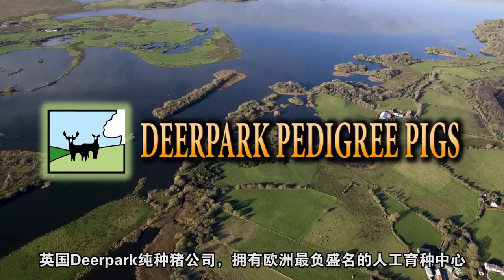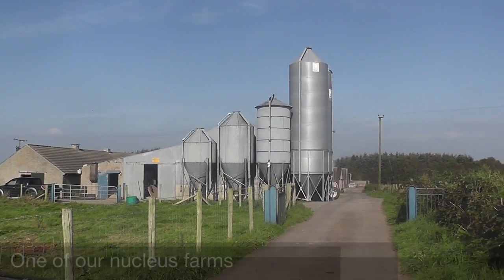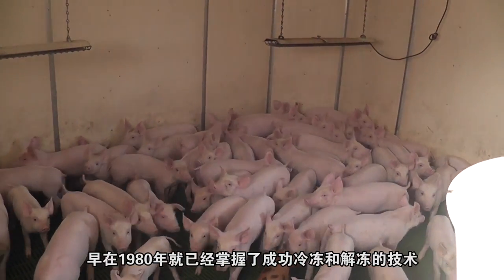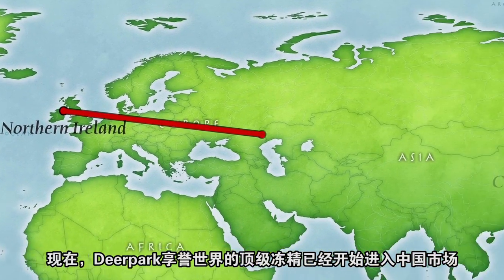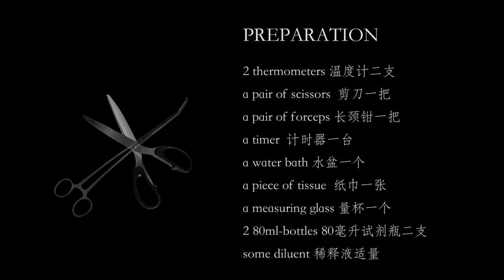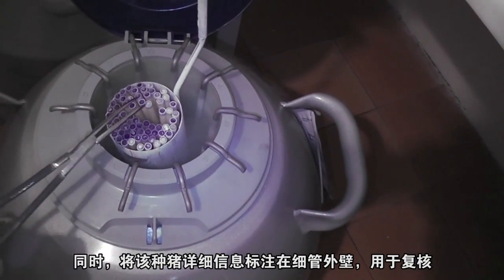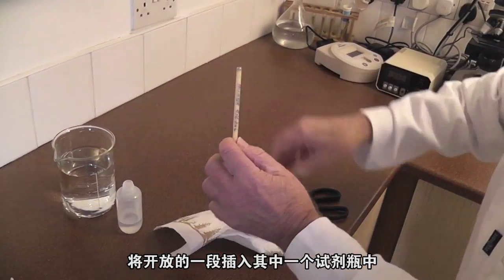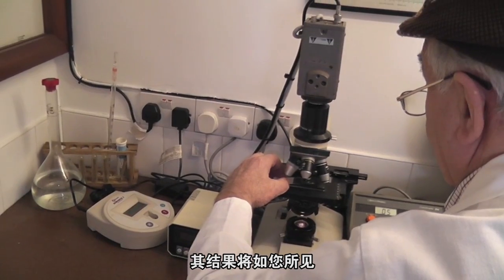Deepark Pedigree Pigs - Thawing Frozen Pig Semen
UK pigs are the best quality. Frozen semen is an affordable way to improve your pig herd breeding stock in a fairly short time